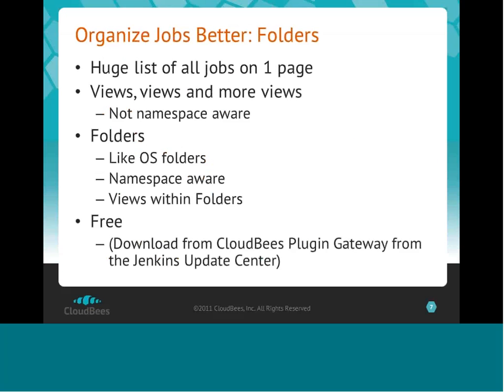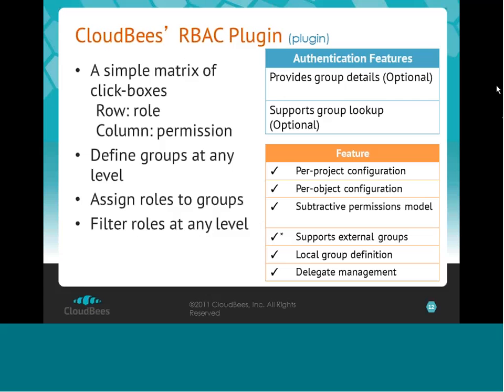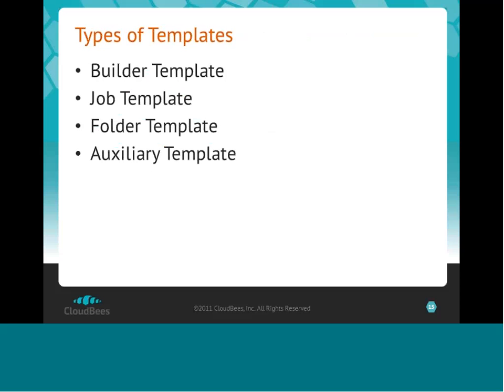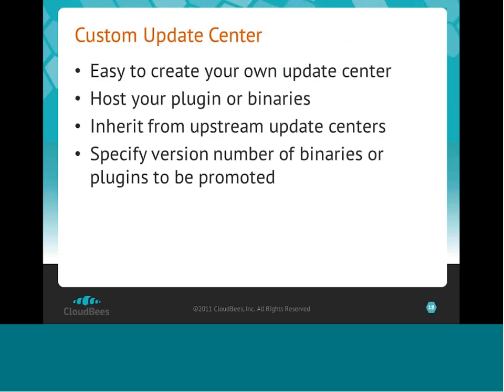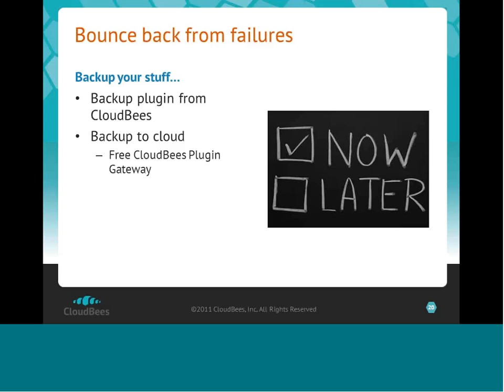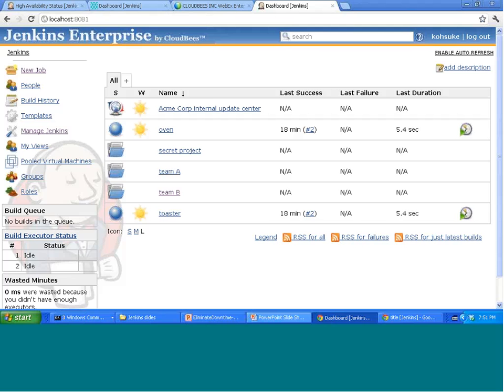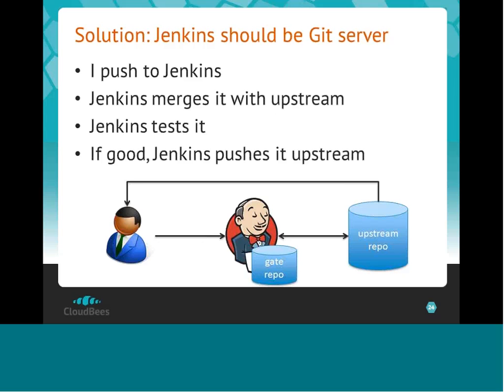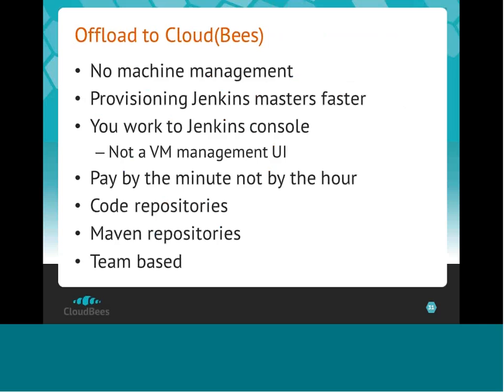Eliminate Jenkins Downtime, Increase Development Uptime! 20120626 1700 1